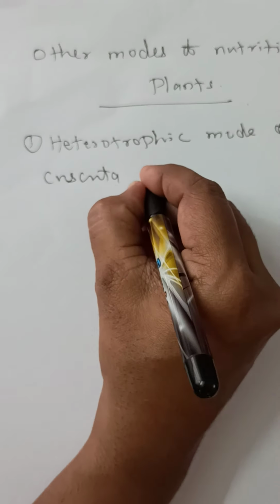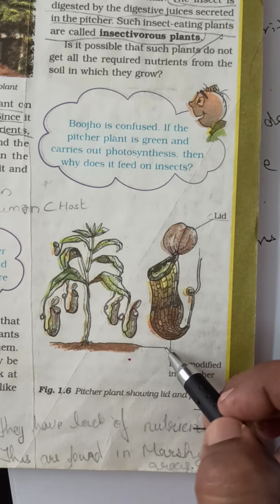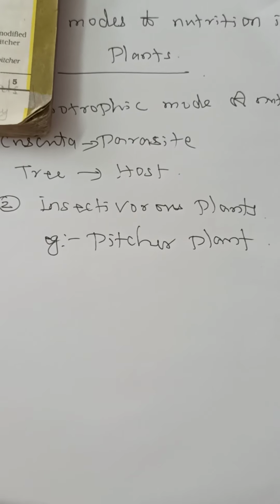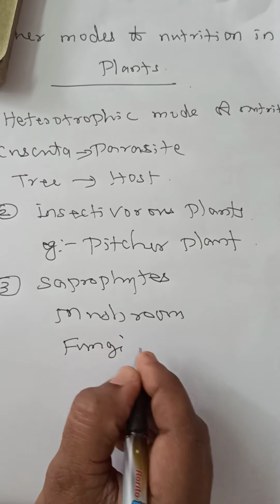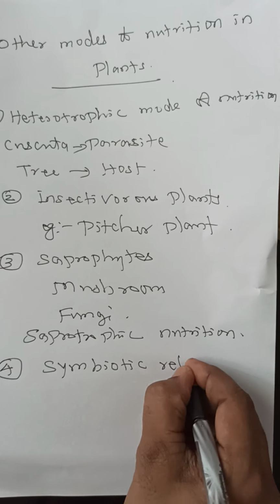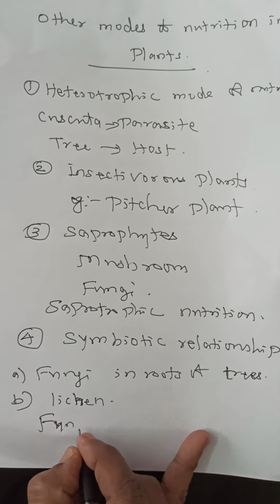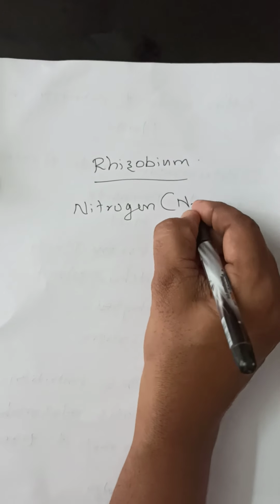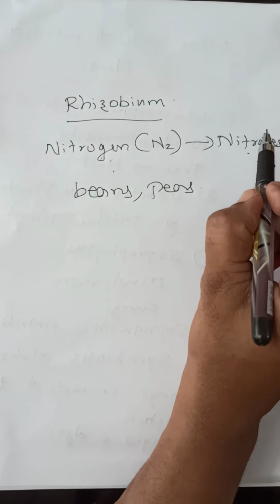Nutrition in Plants Class-2 (7A)